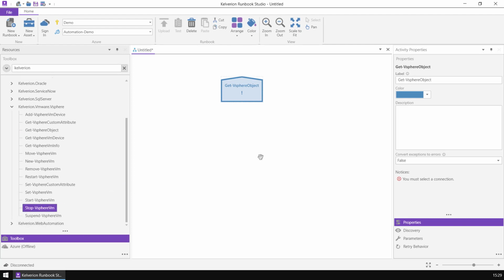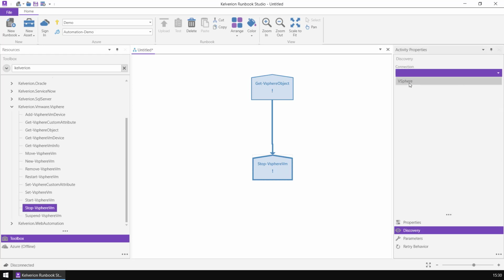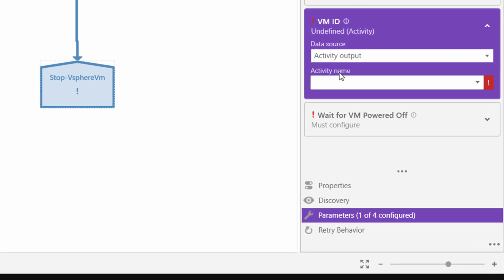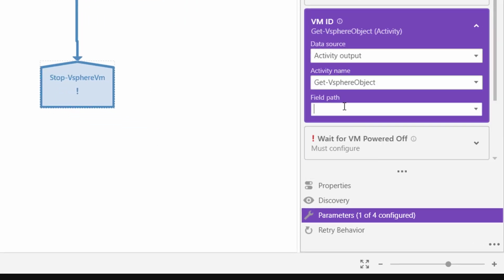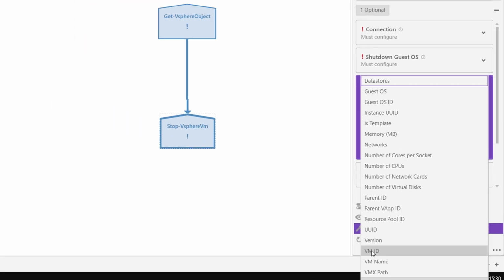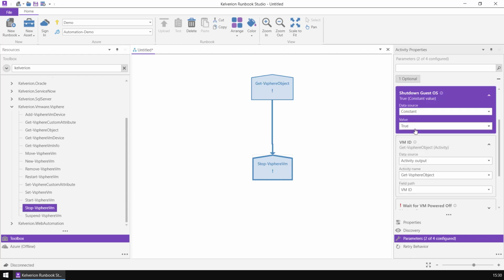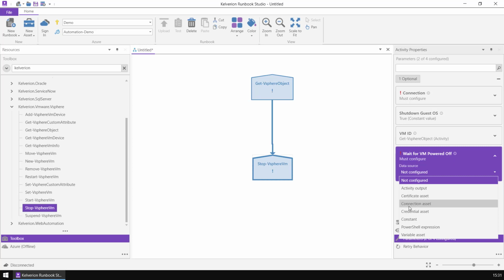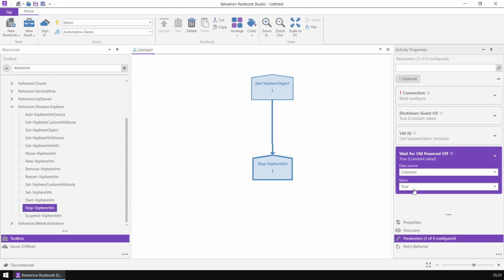Introduction to the Integration Module for VMware vSphere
The Integration Module for VMware vSphere provides a set of ready built activities for integrating with vSphere from within Azure Automation and the Kelverion Runbook Studio. These are forms driven activities which allow you to define interactions with vSphere without having to write any PowerShell code.

When the Integration Module is used from within the Runbook Studio you also get the benefit of the Smart Discovery. The IM will query  to find out all the Datastores, Clusters and Hosts in that exist in vSphere.